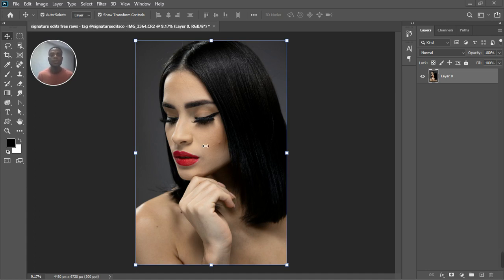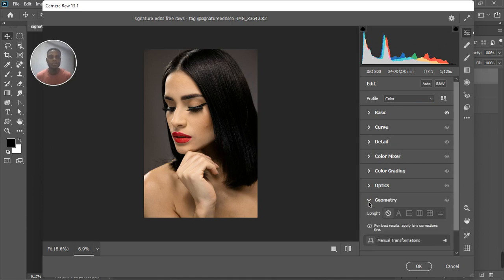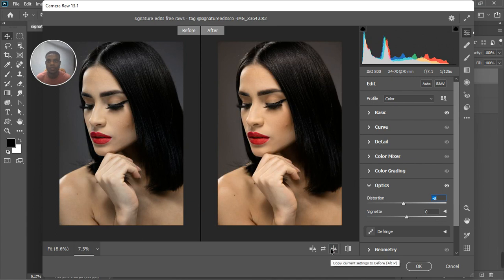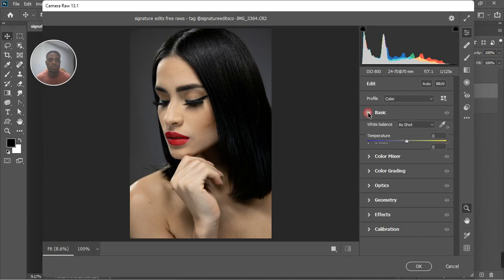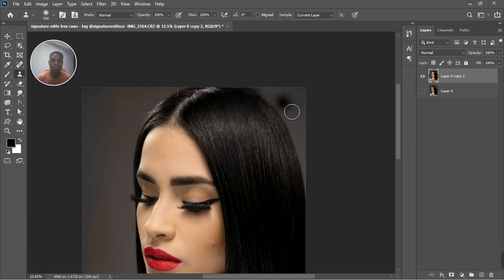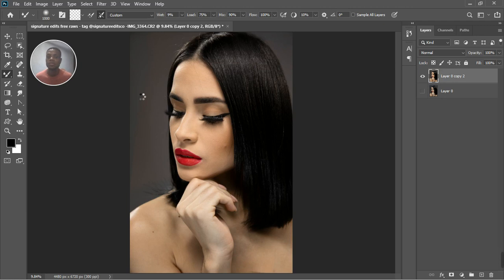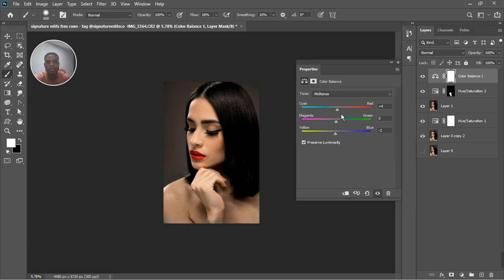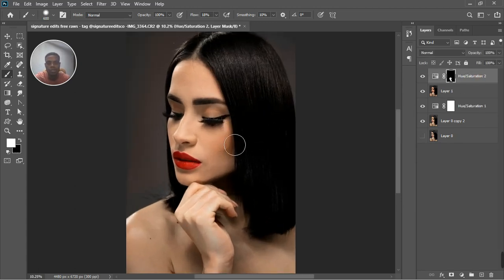5 Advance Tools Retouchers Reary Use; OPTICS l GEOMETRY l CALIBRATION- Image Retouching in Photoshop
i will show you advance tools retouchers barely use in photoshop and how to use them get the best out of your editing career. in this video you learn how to use these tools to set the perspective of your images, correct the optics and camera calibration. how to also get the correct white balance with having white place to sample... Straighten images and mask them with the original.